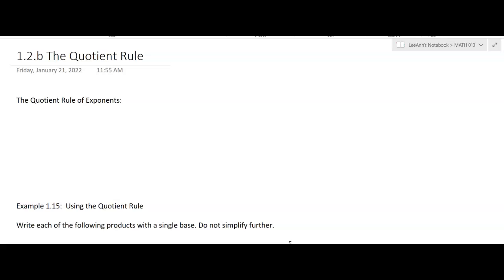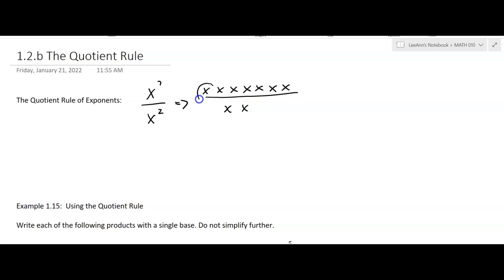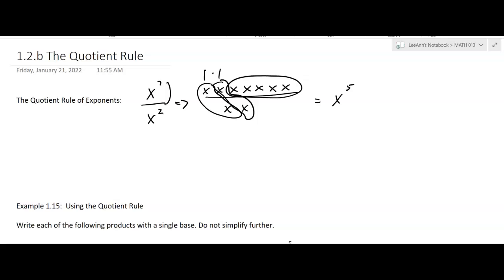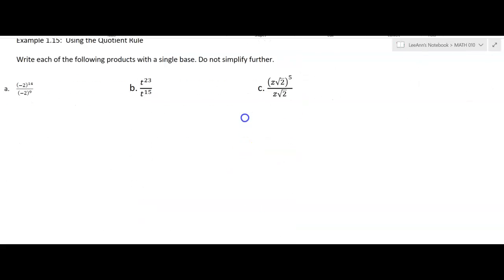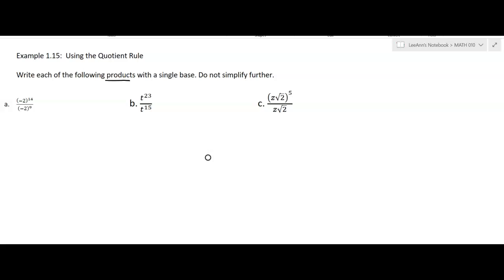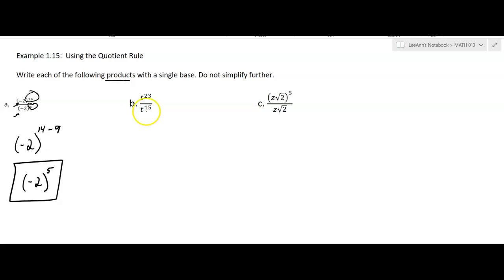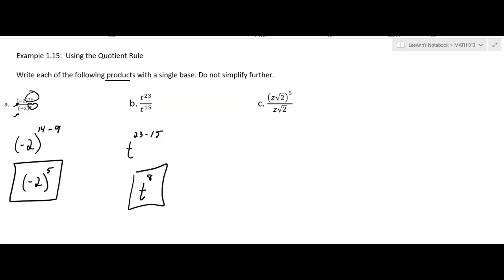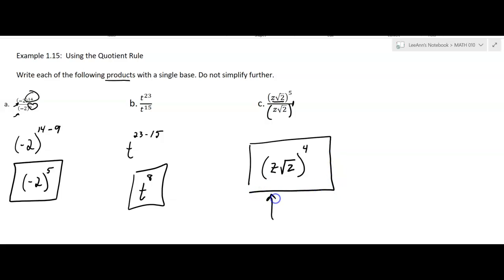1.2.b The Quotient Rule